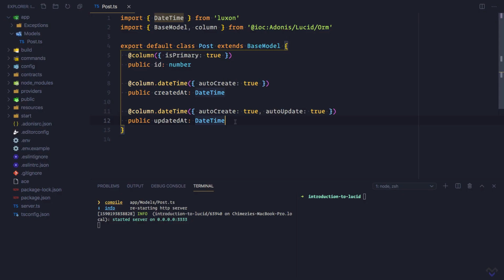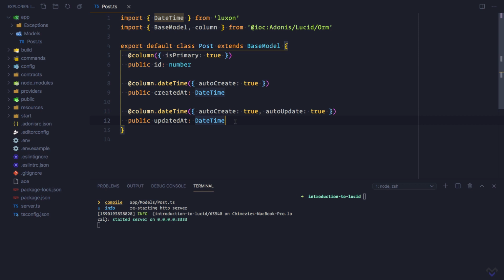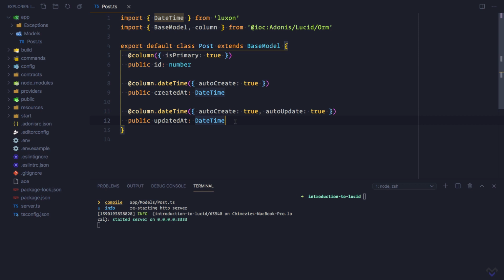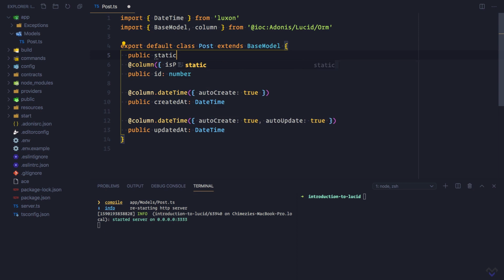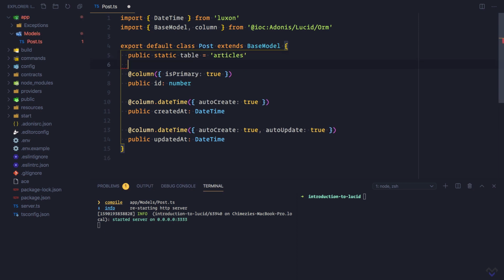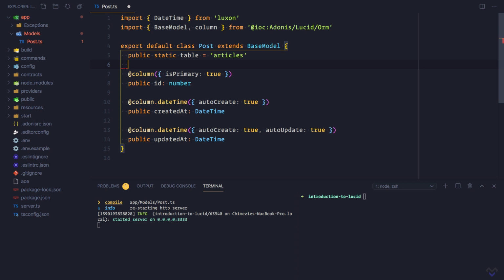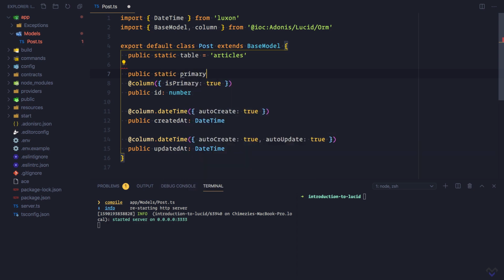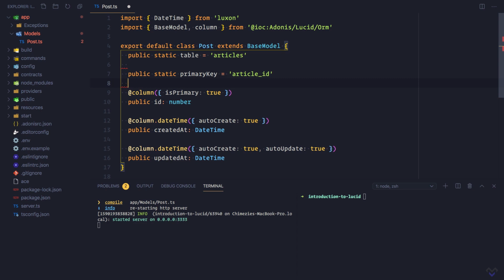Introduction to Lucid Preview #4 - Lucid Model Conventions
Lucid is AdonisJS ORM. In this course, I show you how to get started with Lucid in an AdonisJS 5 application.